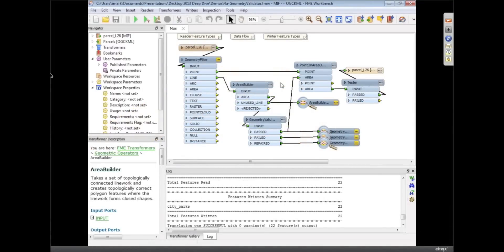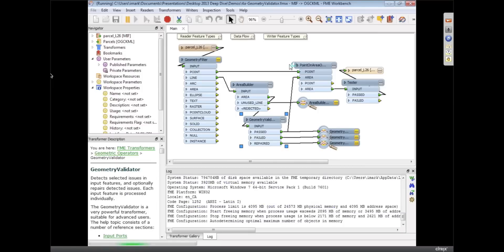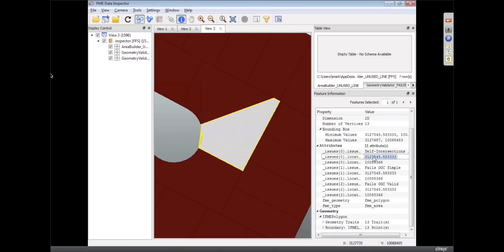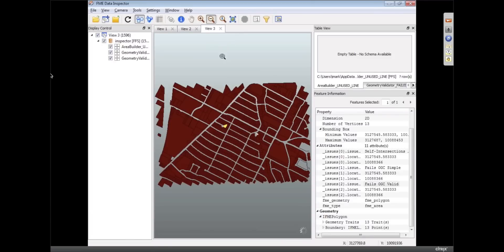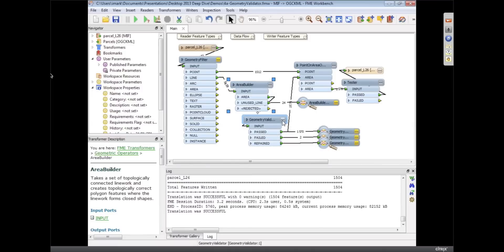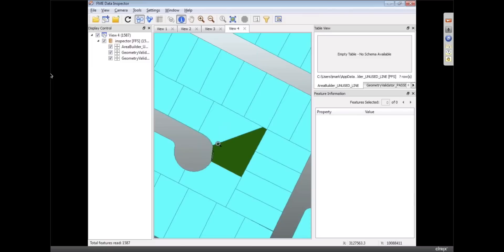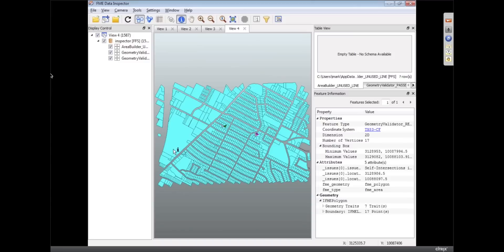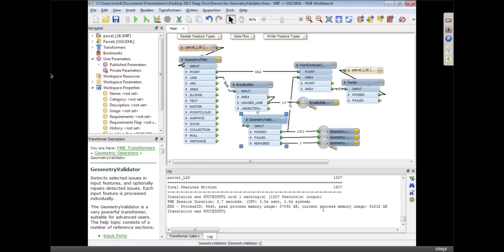Validate and repair geometries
The GeometryValidator transformer is new for FME 2013. It combines several different functions for testing and repairing 2D and 3D geometries.

In this example we build areas out of parcel polygons and identify problems using the GeometryValidator. The detected problems include self-intersections and OGC failures, and you'll see what steps you can take to fix these.

Transformers used: AreaBuilder, GeometryValidator

For the full "Deep Dive into FME Desktop 2013" webinar,